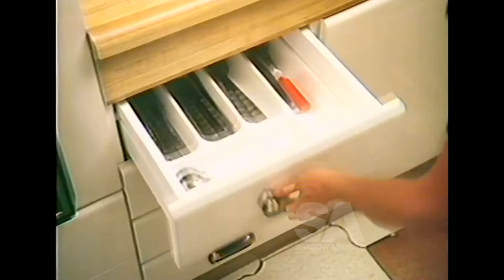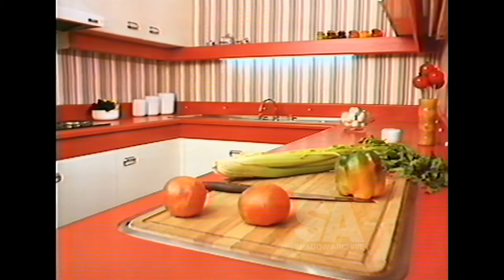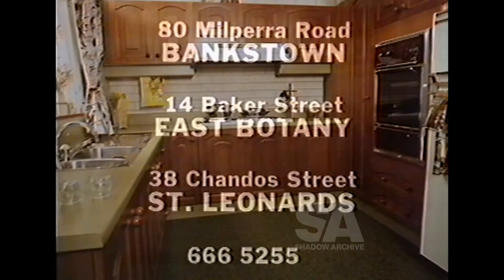Knebel Kitchens - V.O "John Laws" - Australian TV Ad 1982